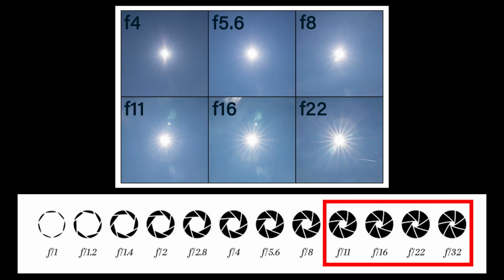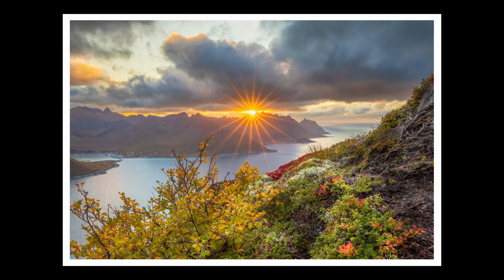Chasing Light: Tips for Sunburst Landscape Photography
Sunburst photography: How to get sun rays in your photos

📷 MY GEAR LIST👇
CAMERAS
Canon EOS R
Canon EOS R6

LENSES
Canon RF35mm F1.8 is Macro STM lens
Canon RF14-35mm F4 L is USM lens
Canon RF 24-105mm f/4L IS USM lens
Canon RF 100-500mm F4.5-7.1 L is USM lens

TRIPOD
K&F Concept 67" Tripod

FILTERS
K&F Concept 77mm Variable ND2-ND400 lens filter
K&F Concept 77mm CPL Polarizing Filter
Gobe CPL on Amazon
Urth 77mm UV Lens Filter